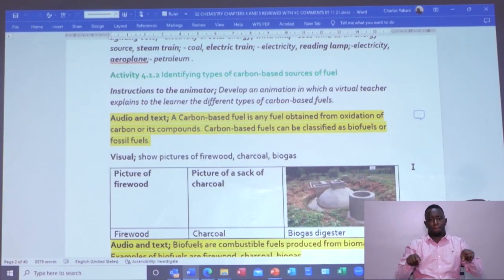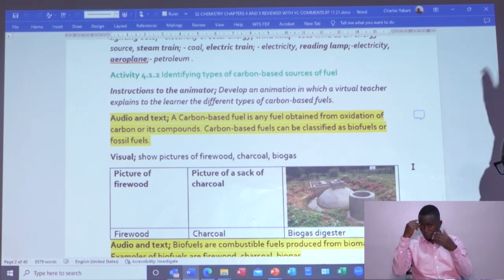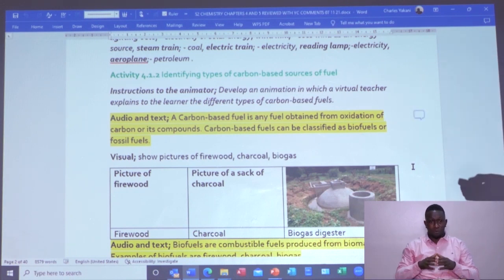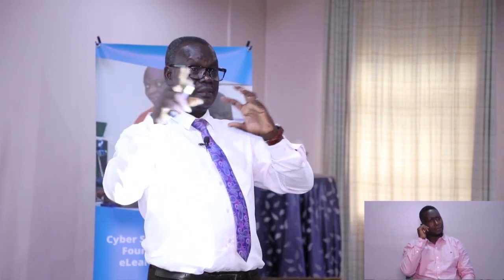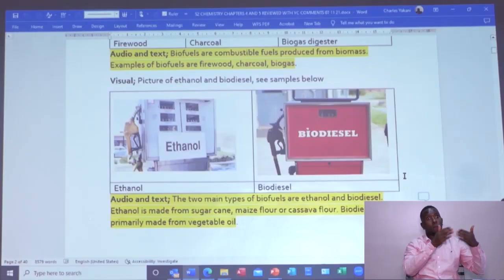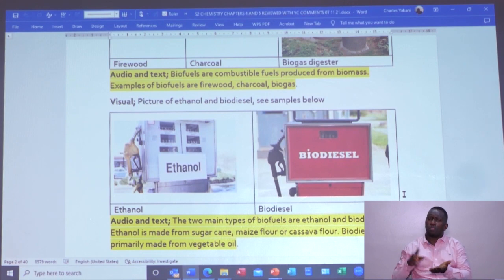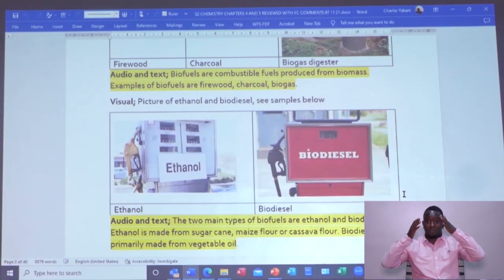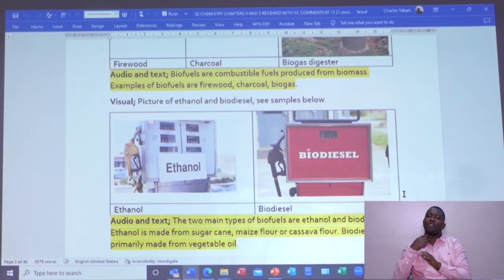Script Writing One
In this video, the presenter discusses the content to be included in the script for the animator to create storyboards